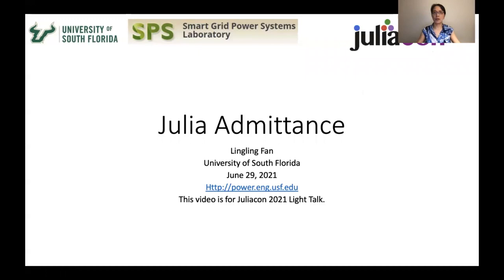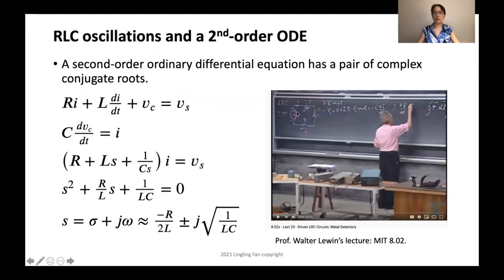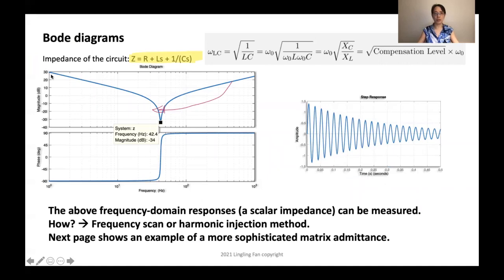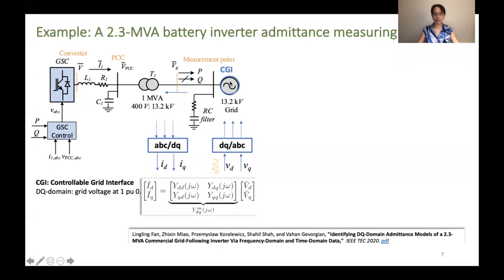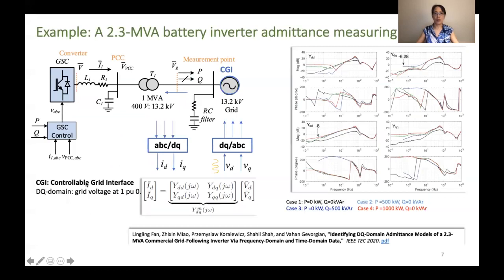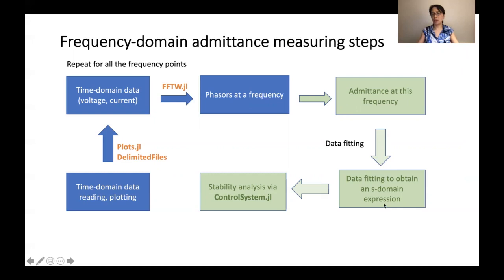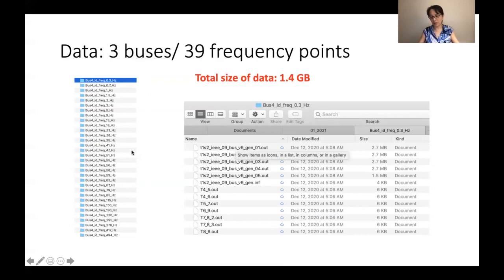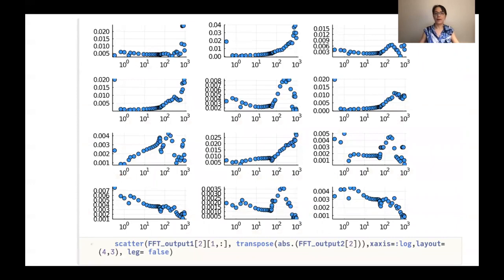Julia Admittance: A Toolbox for Admittance Extraction | Lingling Fan | JuliaCon2021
Abstract:
For power grid operators, wind farms and solar farms are black boxes since details of inverter technologies, the main component of renewables, are proprietary info. Then, how can a grid operator assess a power grid's stability? We aim to design a toolbox to address this challenge. Julia Admittance will process experiment data and come up with admittance models for wind, solar, etc. With admittance models available, eigenvalues of the system will be computed to assess system stability.

00:00 Welcome!
00:10 Help us add time stamps for this video! See the description for details.